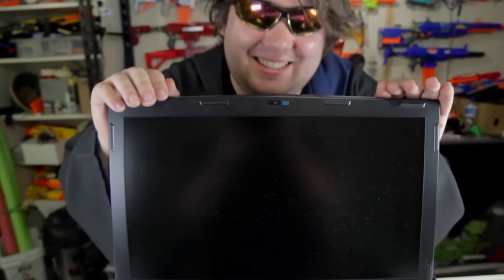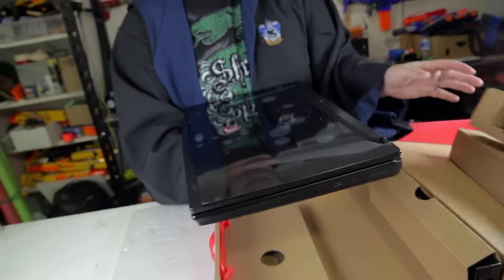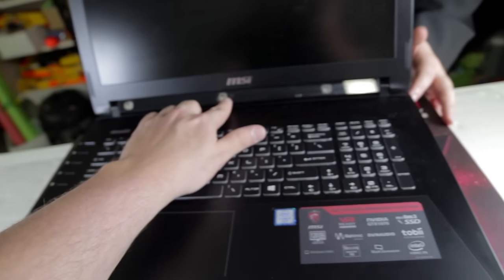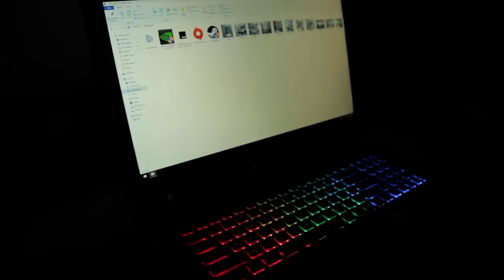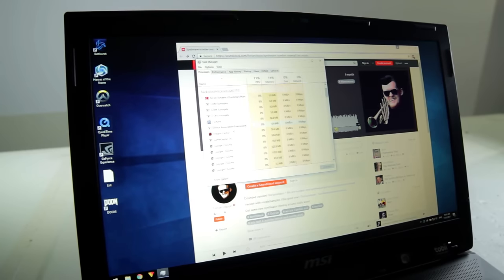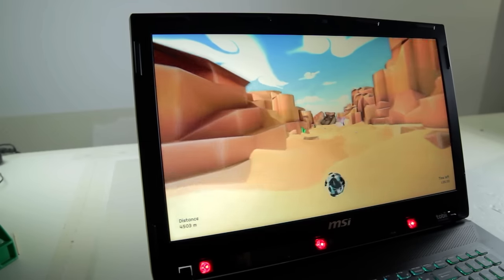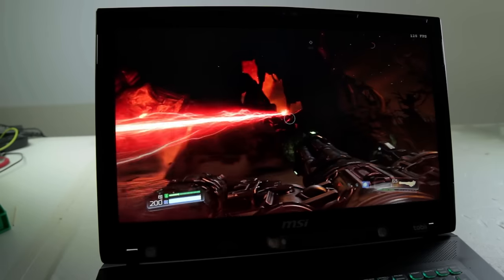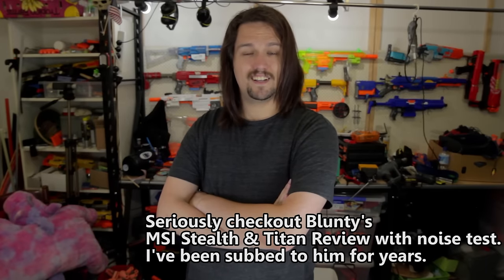Eyetracker Gaming Laptop - MSI Dominator VR Review - Tobii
Reviewing the MSI GT72 VR Dominator with Tobii Eyetracking

Audio: Tascam DR-05